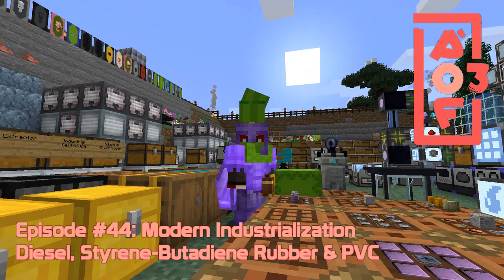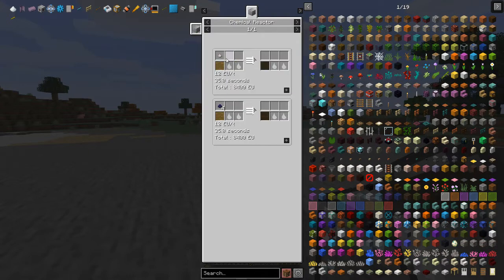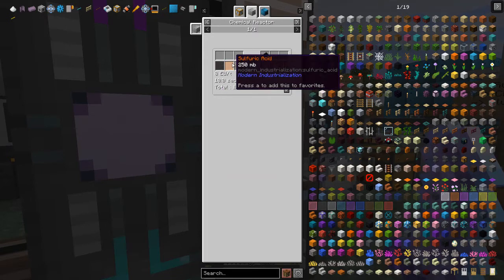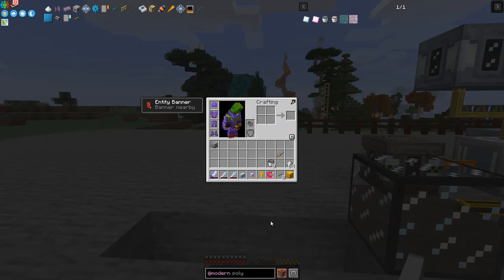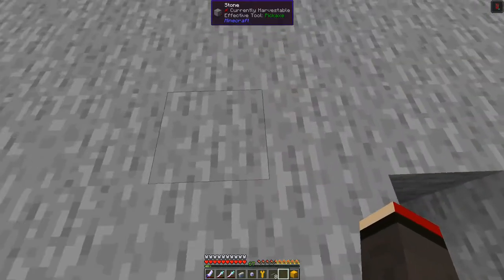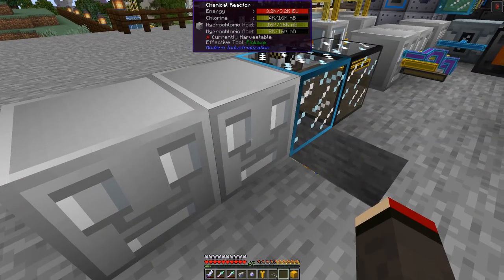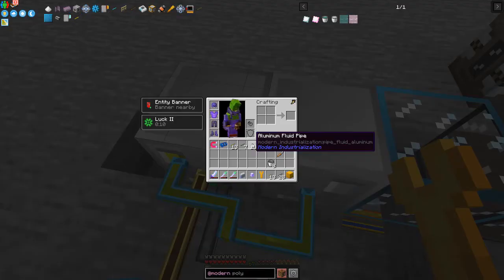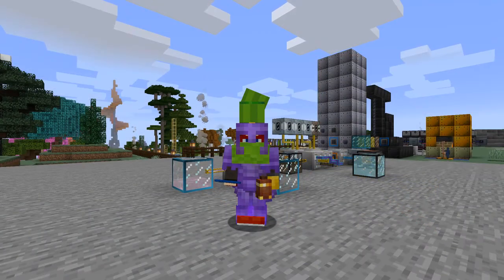All of Fabric 3 #44 - Modern Industrialization: Diesel, Styrene-butadiene Rubber & PVC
After completing the Distillation tower, we now get all eight fluids from steam-cracked Naphtha. This episode is all about how to process these fluids to make diesel, Styrene-butadiene Rubber for rubber sheets and Polyvinyl chloride as a component for large advanced motors and pumps.

This video is my forty-fourth episode of All of Fabric 3 for Minecraft 1.16.5

00:00 Intro
00:25 Completed distillation Tower
01:11 Diesel Processing
03:08 Styrene-butadiene Rubber
08:32 Polyvinyl Chloride
15:14 Hydrochloric Acid Process
17:38 Vinyl Chloride Process
22:44 Polyvinyl Chloride Process
27:40 Outro